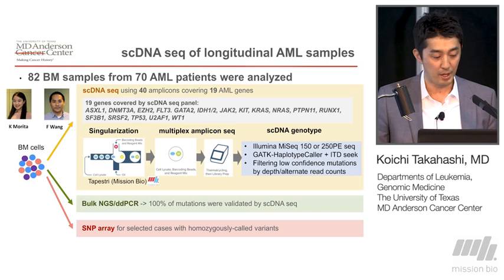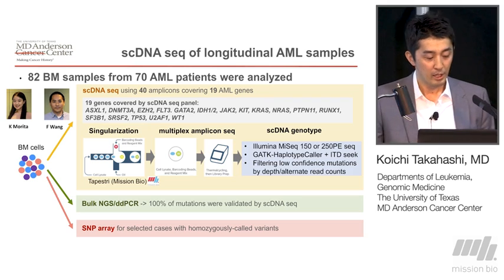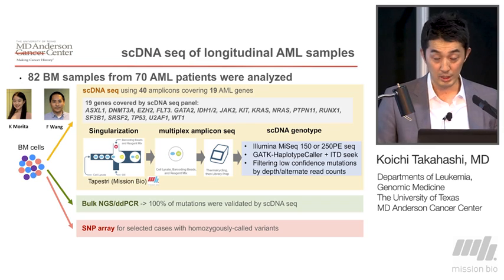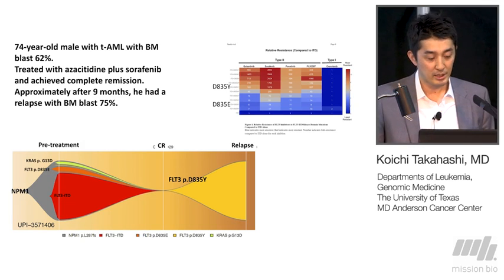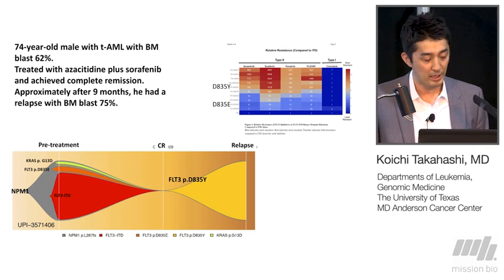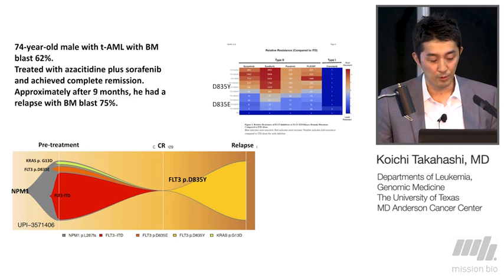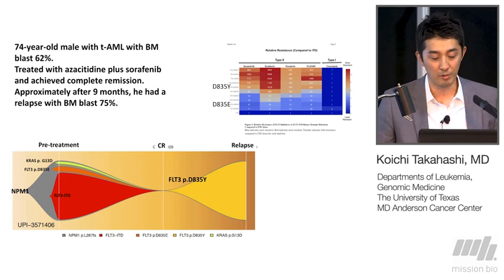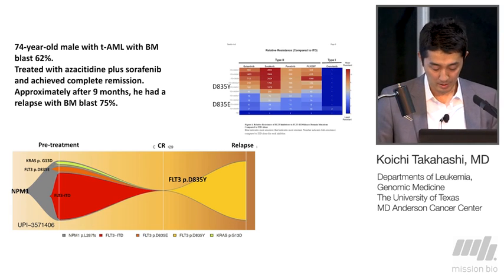AACR 2019: Unraveling heterogeneity & evolutionary history of AML Highlights